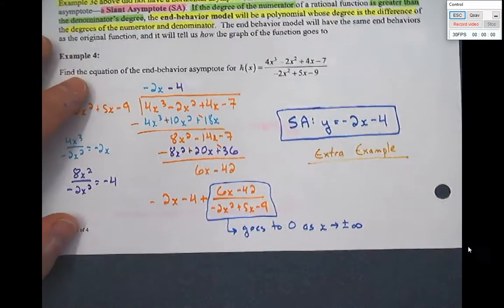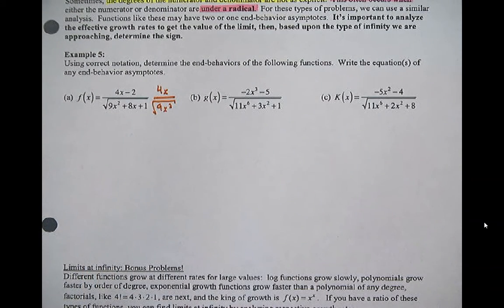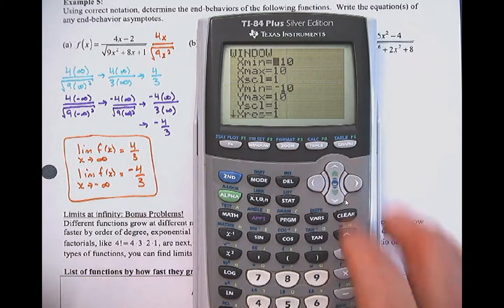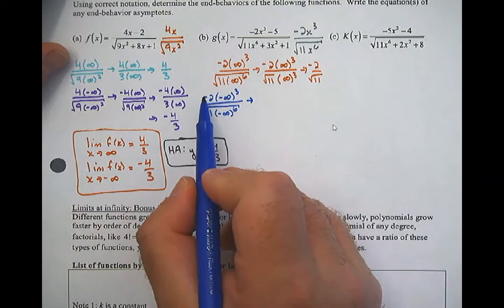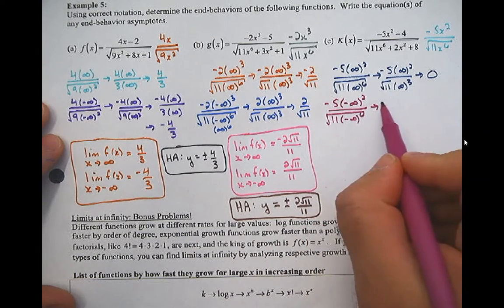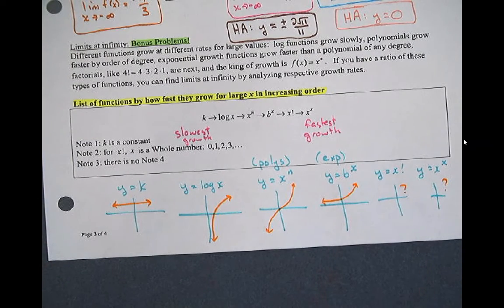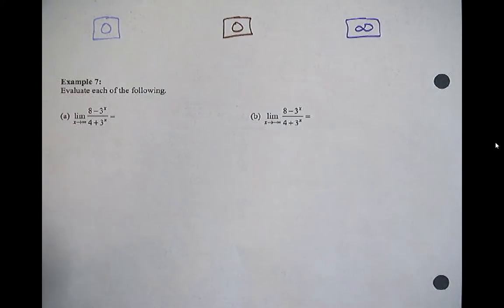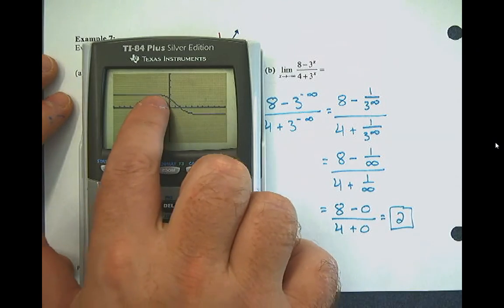AP § 1.3 Exs 5-7